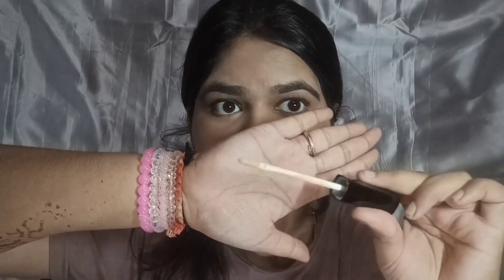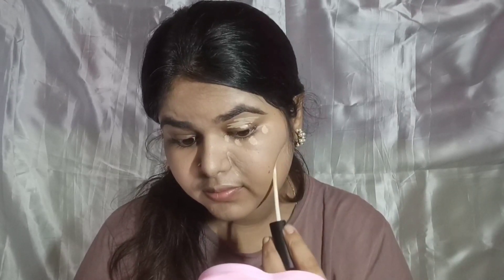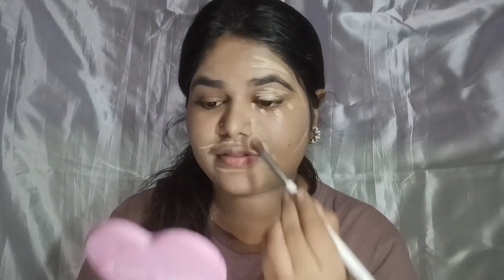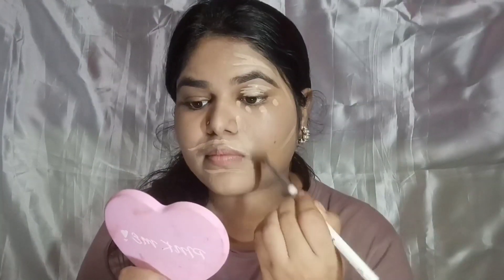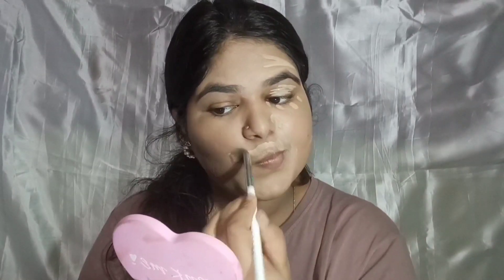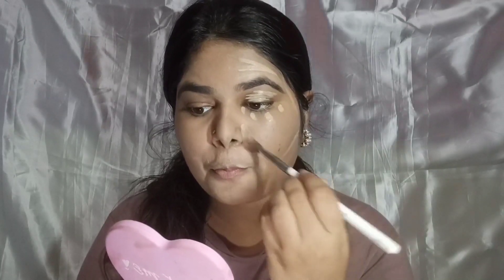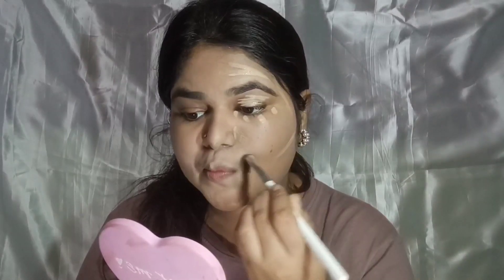Best concelar in the market😳Faces Canada concelar✨ beginners friendly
product list

I hope all you love this video 😍 if you like my video then please give me a big thumbs up 👍, comments and share as much as you can 😍💕